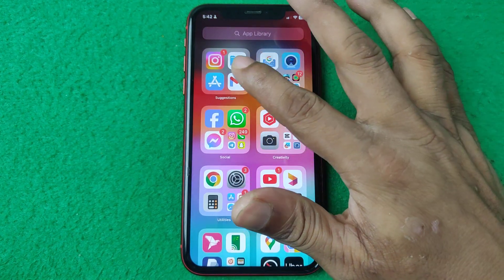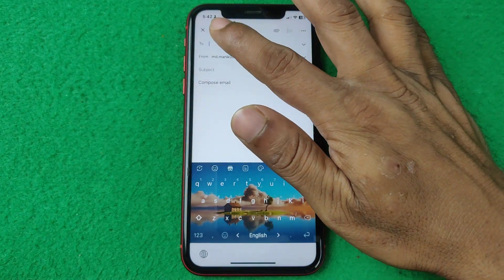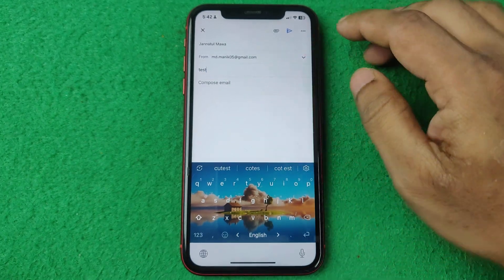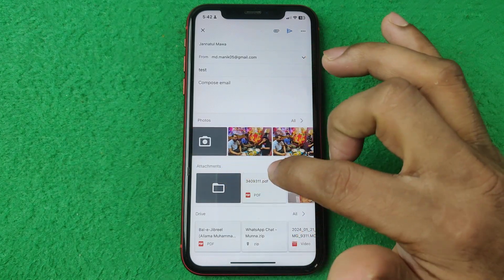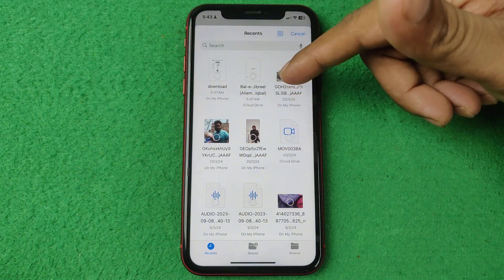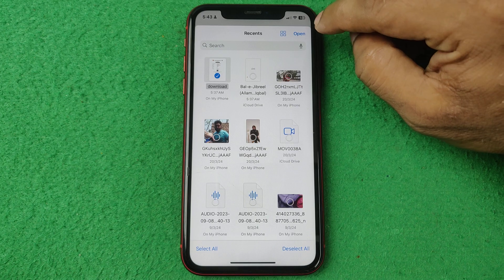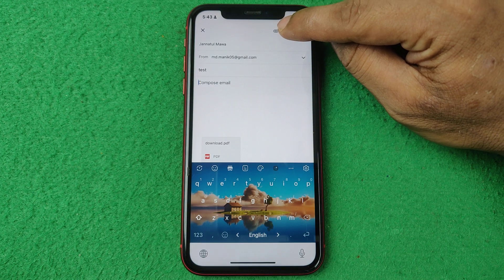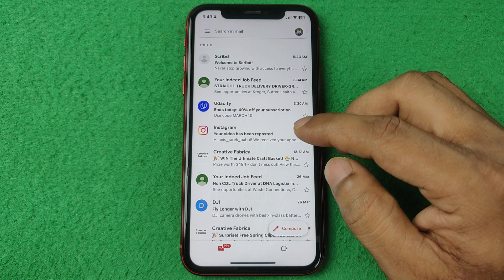How to Send PDF in Gmail in iPhone | Full Guide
In this video i show you how to send PDF in Gmail in iPhone